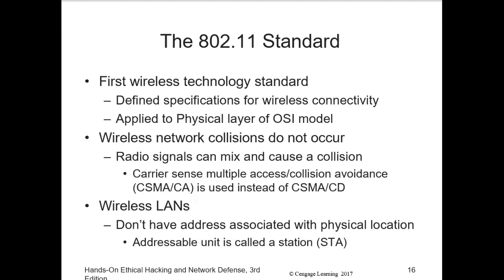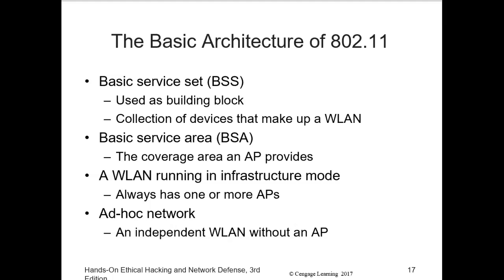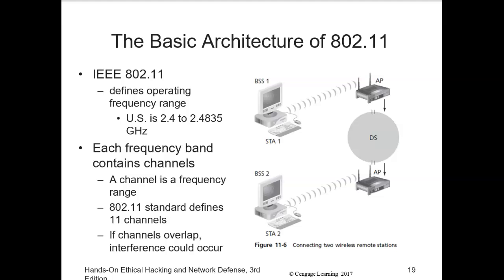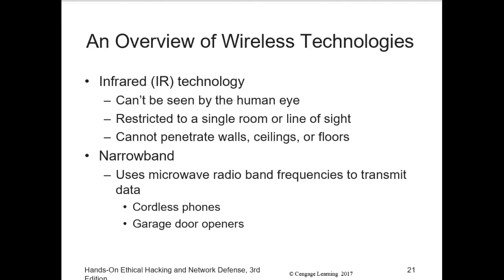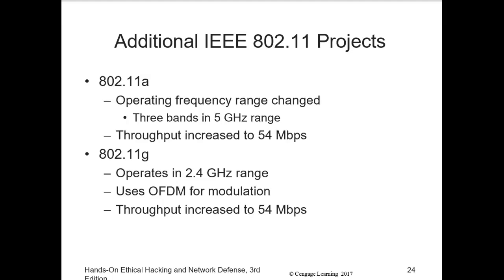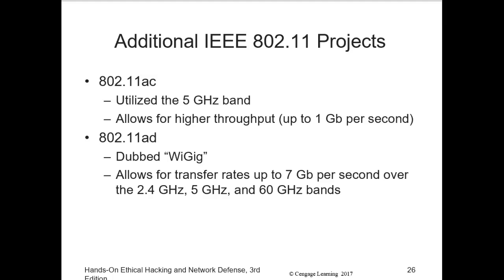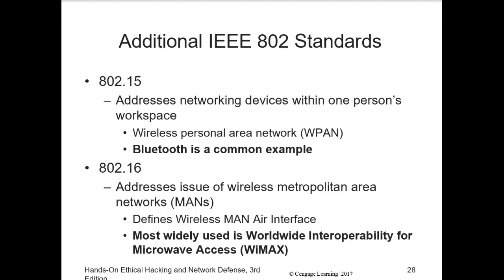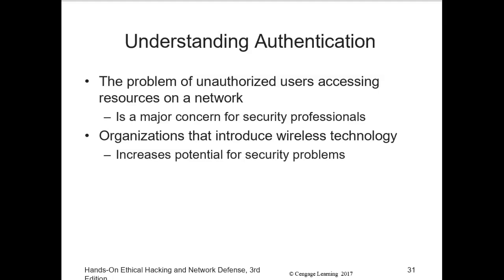INST542, Ch 11, Part 2 of 4